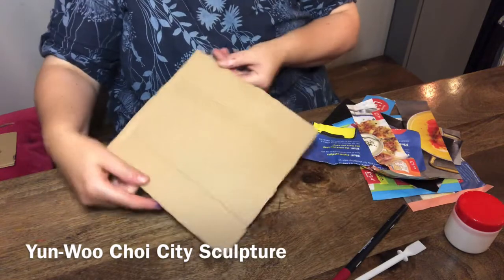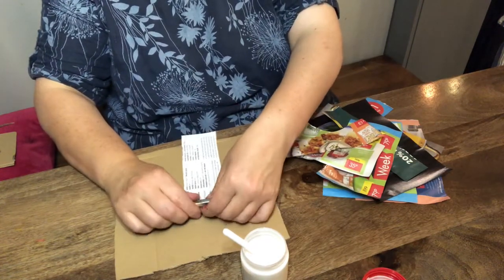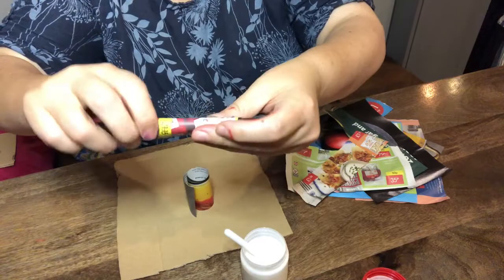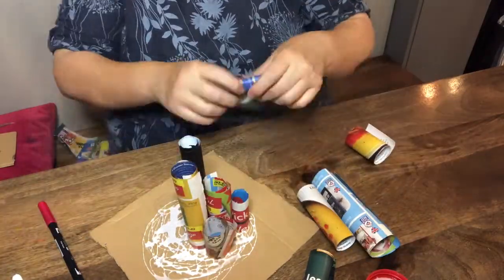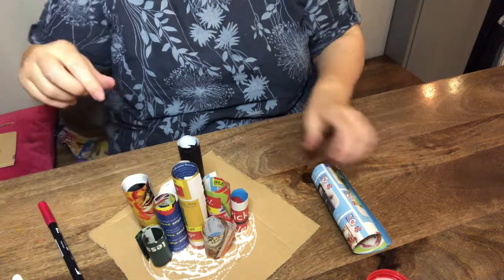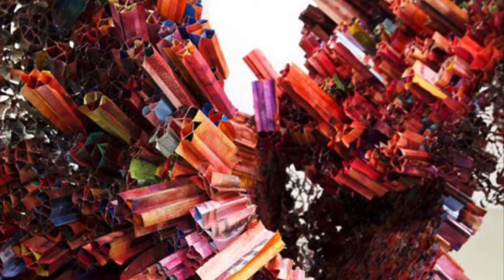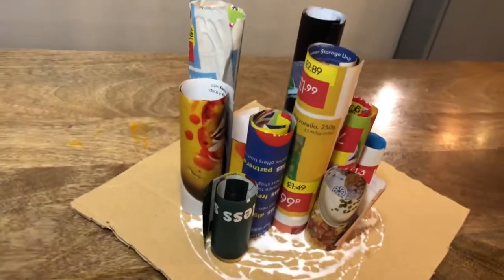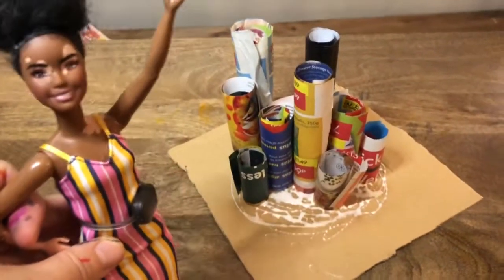Yun-woo Choi’s Scrap Paper City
Helping us understand sculpture